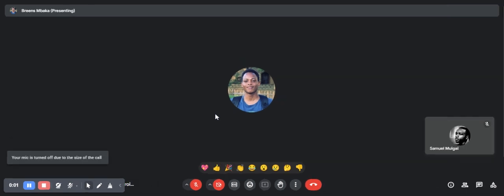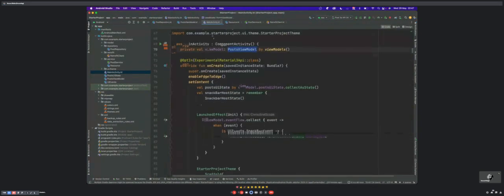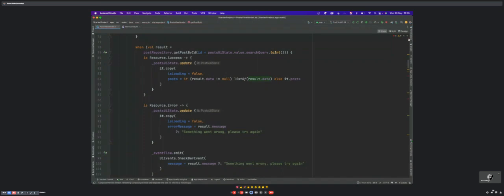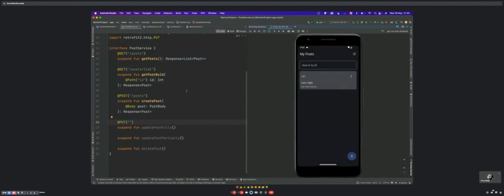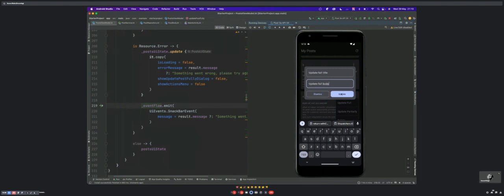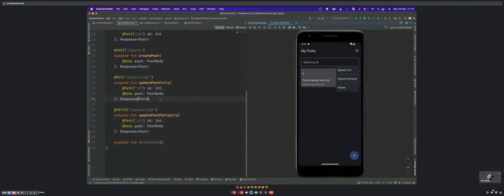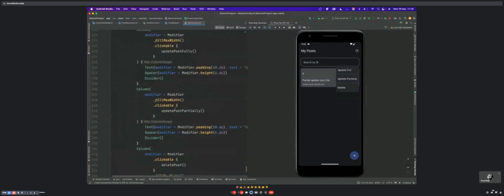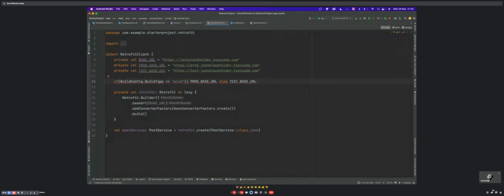HutsyDevs: Mastering Retrofit Calls and Executing All CRUD Operations in Android Development.Part 2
Session by: Breens Mbaka

In this session, Breens Mbaka guided us through mastering Retrofit calls and executing all CRUD (Create, Read, Update, Delete) operations seamlessly in Android development.